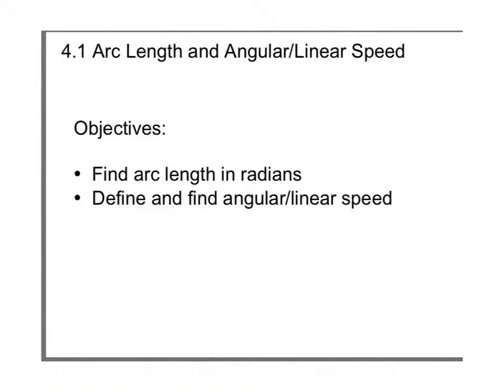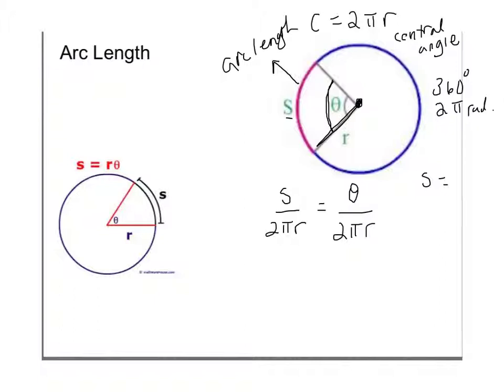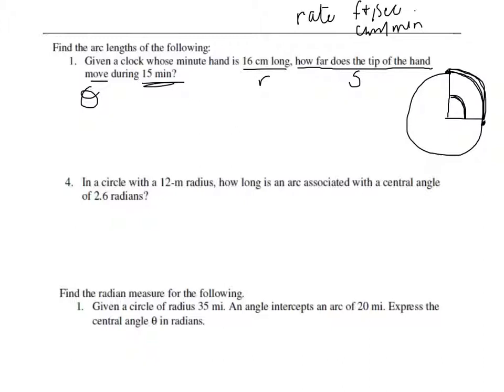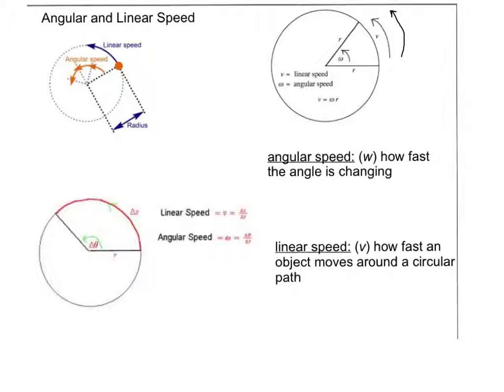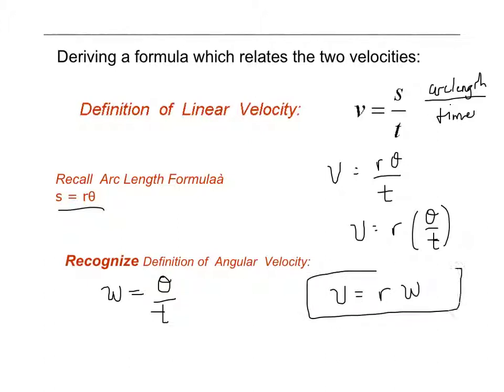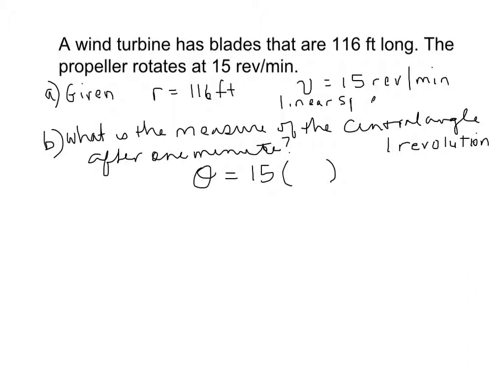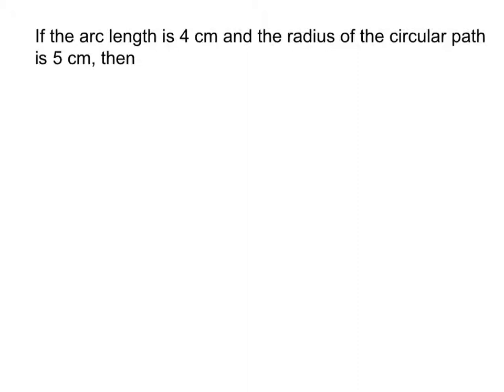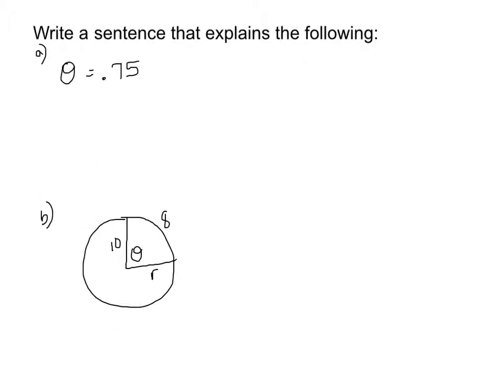4 1 arc length